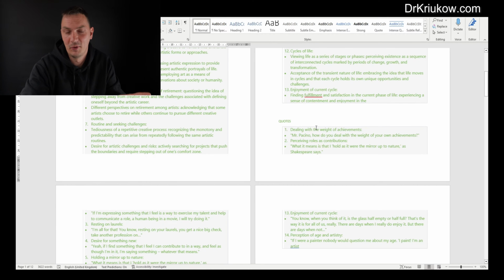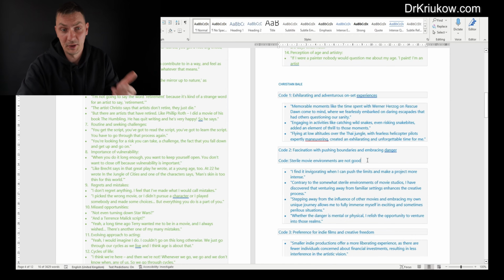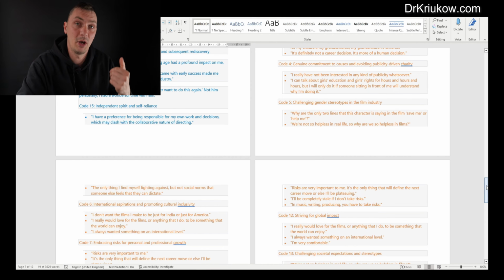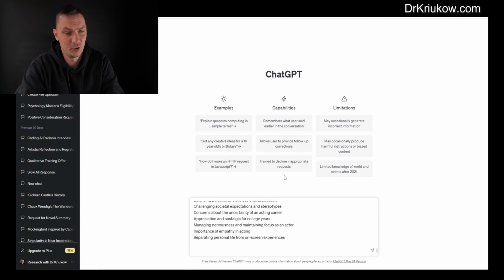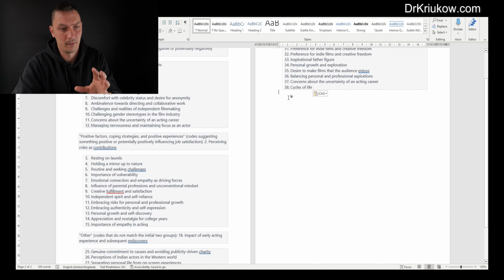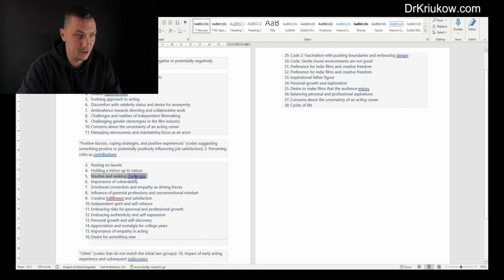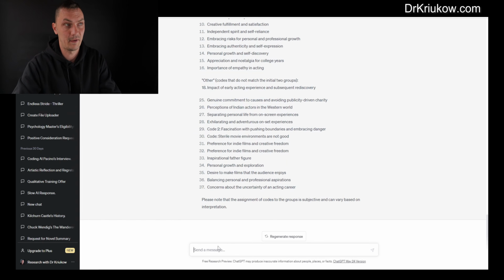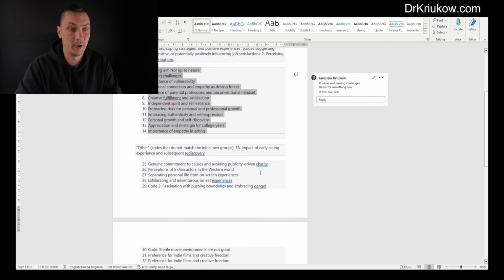Thematic analysis with ChatGPT | PART 2- Coding qualitative data with ChatGPT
Stage 2 of data analysis with ChatGPT - organizing and exploring codes created in Part 1, to continue thematic analysis and group the codes into categories that may later become themes.

👉 Check my Ebook on how to use ChatGPT for thematic analysis (including a list of GPT prompts)

➡️ Feel free to ask me questions in the comments, and if you feel that you may require a more guided assistance, you can book a lesson with me through the following

➡️ "From Zero to NVivo" - my self-study course mentioned in the video (Promo link, so that you can get the best price)

Time stamps:

00:00-12:25 Organizing the initial codes into focused codes
12:25-25:57 Organizing and exploring focused codes, working towards themes